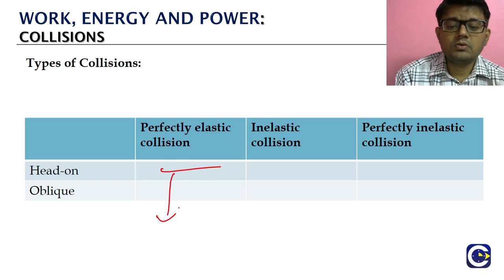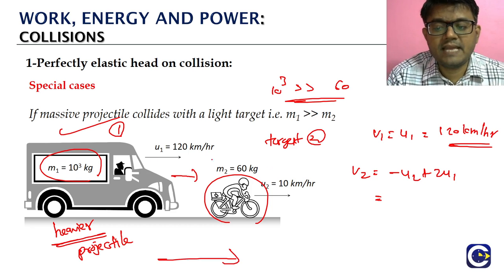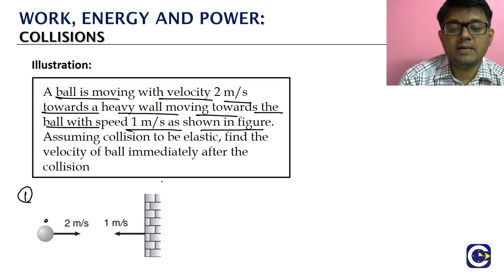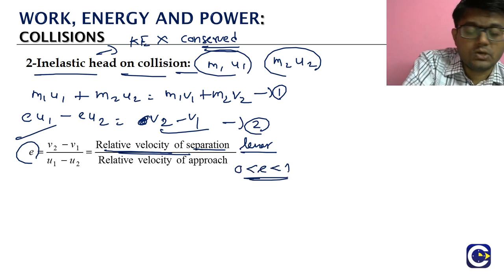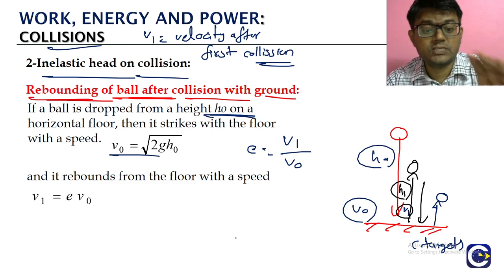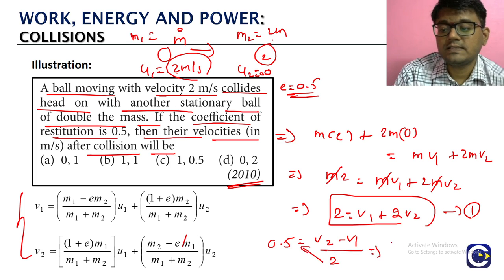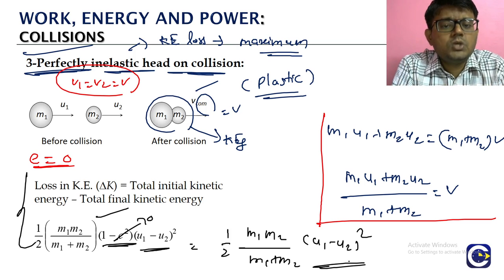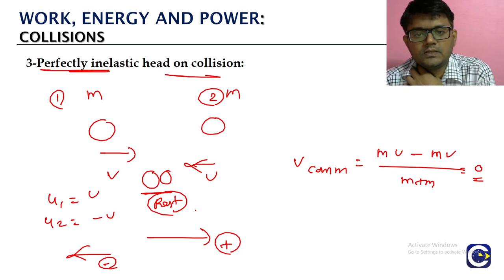Work, Energy, Power-Session 15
This is part 15 video on the chapter Work, Energy, Power